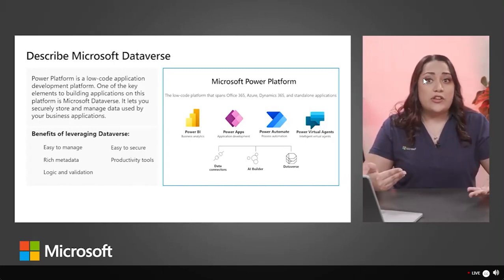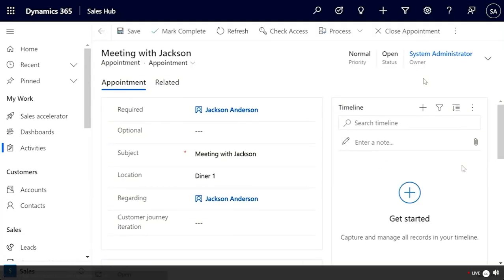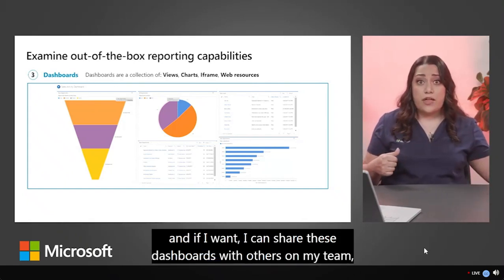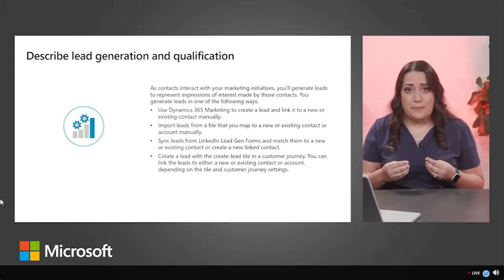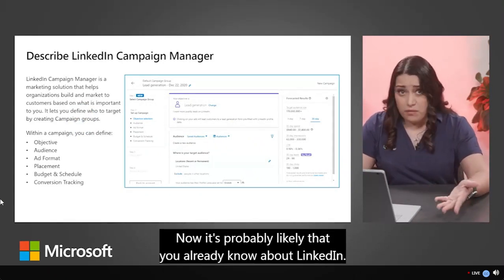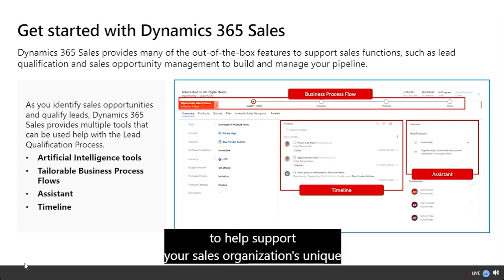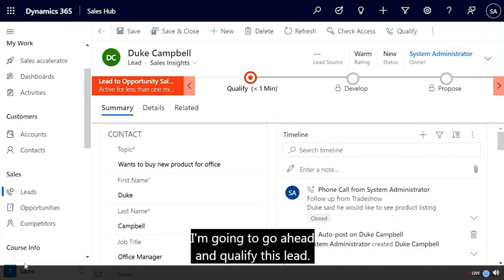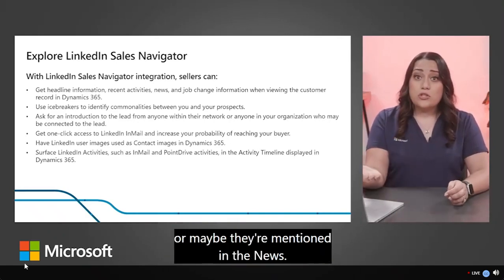Dynamics 365 CRM parte 1